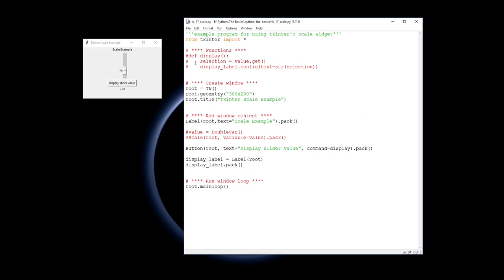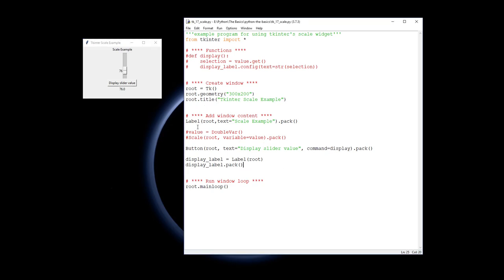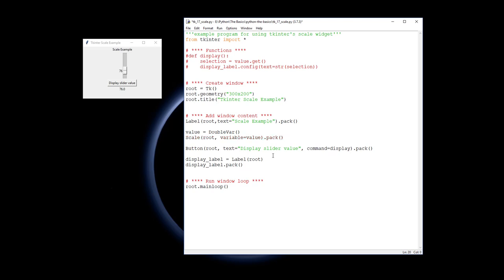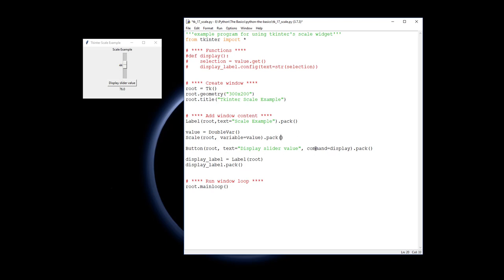Tkinter Basics - The Scale Widget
The Tkinter Basics video tutorials are primers on the different tools available in Tkinter.

These videos provide a minimal introduction to each tkinter tool, and are designed of beginners who want to start using Tkinter.